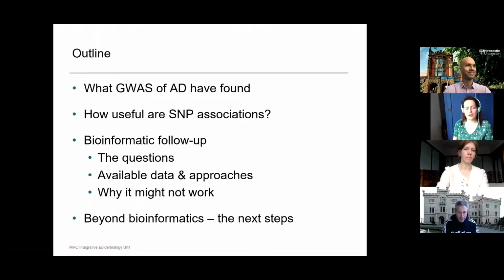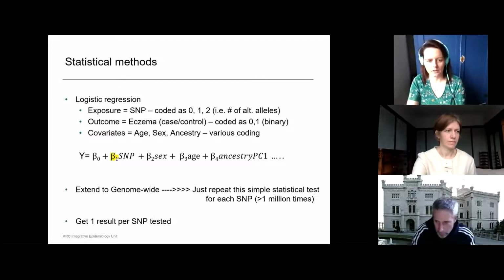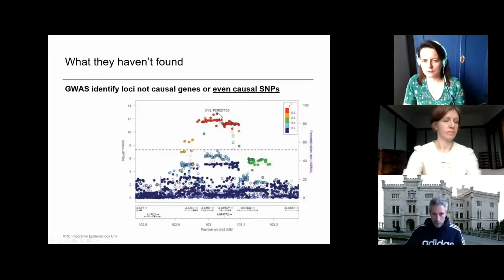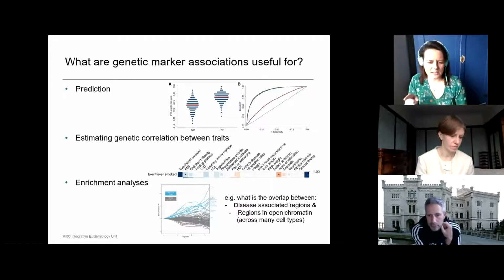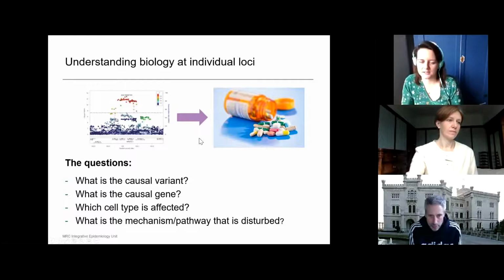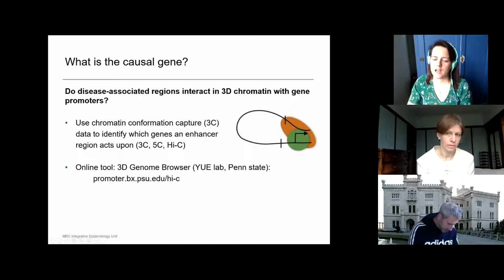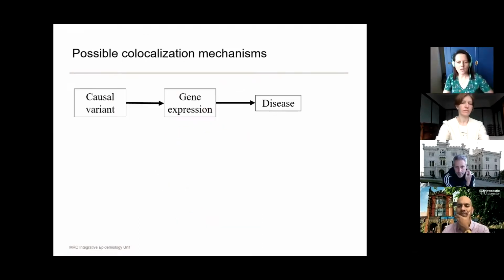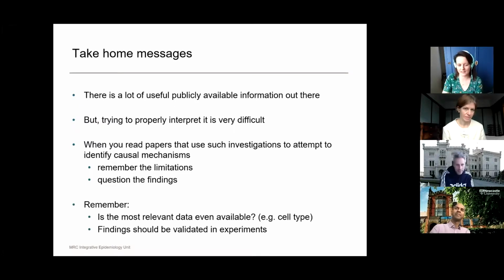Gaining Biological Insight from GWAS Studies (in AD), Lavinia Paternoster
BREAKOUT Day 3